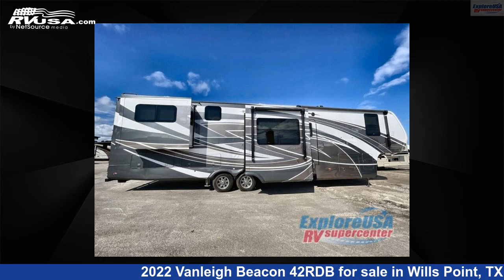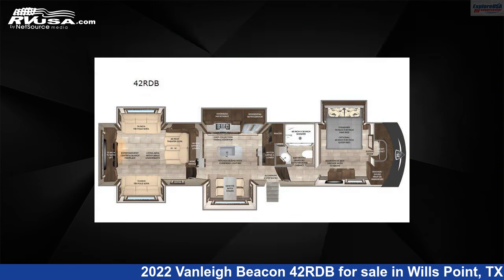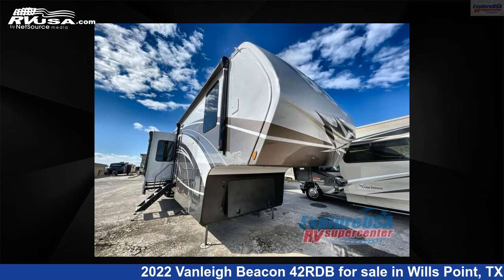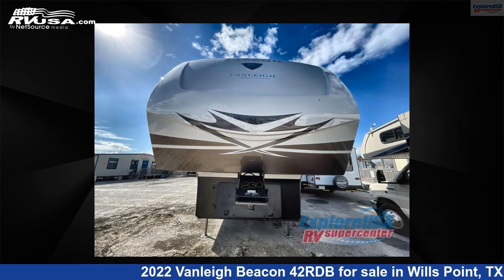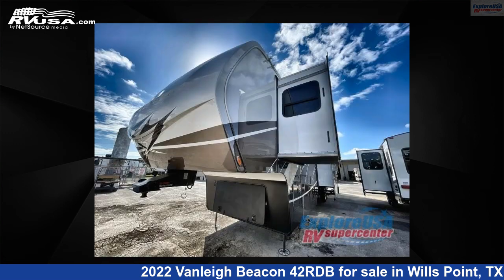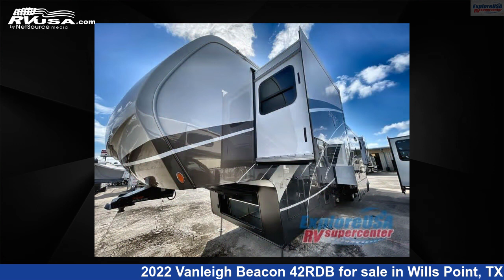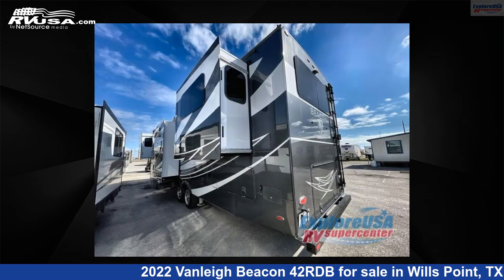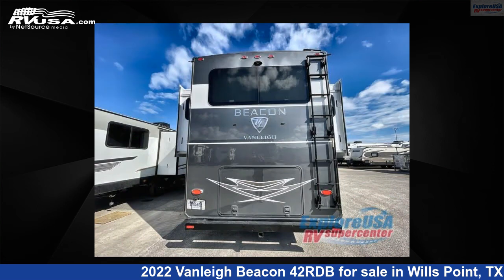Magnificent 2022 Vanleigh Beacon Fifth Wheel RV For Sale in Wills Point, TX | RVUSA.com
This 2022 Vanleigh Beacon 42RDB is a Fifth Wheel RV. It is located in Wills Point, TX 75169 and is offered for sale by ExploreUSA RV Supercenter - CANTON, TX. This New Vanleigh Is 42' 0" in length and features 5 slideouts, sleeps 6, Slideout, and 70 gal fresh water capacity. The floorplan layout of this Fifth Wheel features Front Bedroom, Kitchen Island, Rear Entertainment, Rear Living Area.